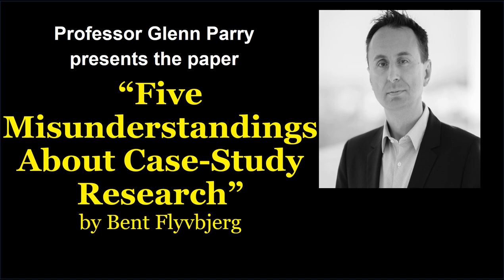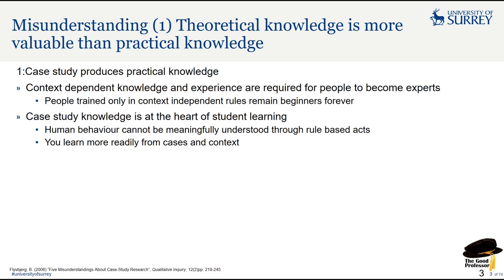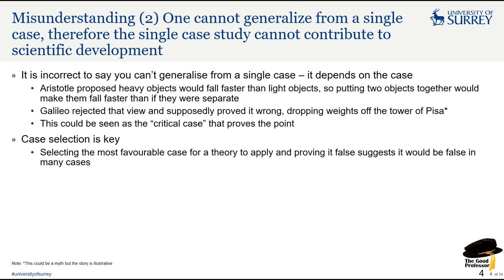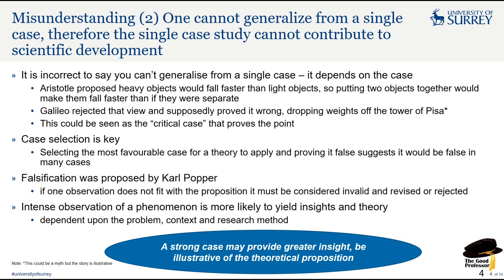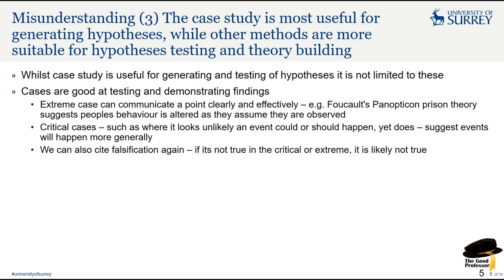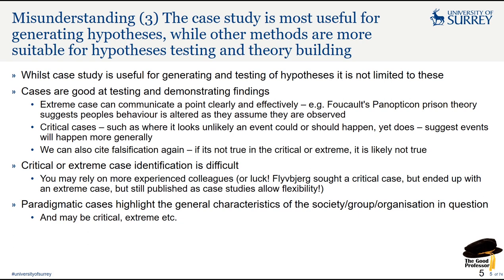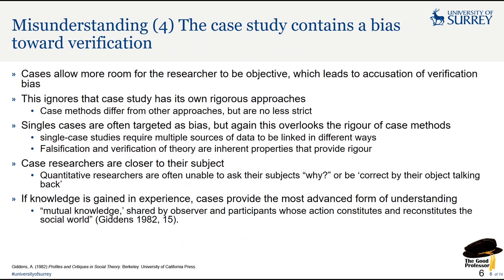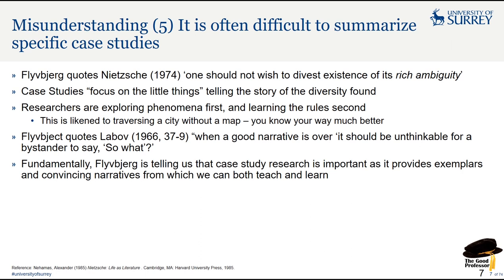Prof Parry describes the paper "Five Misunderstandings About Case-Study Research" by Flyvbjerg 2006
Our paper explanation series continues with Prof Glenn Parry describing the paper by Bent Flyvbjerg (2006) “Five Misunderstandings About Case-Study Research” Qualitative Inquiry (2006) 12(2)pp. 219-245